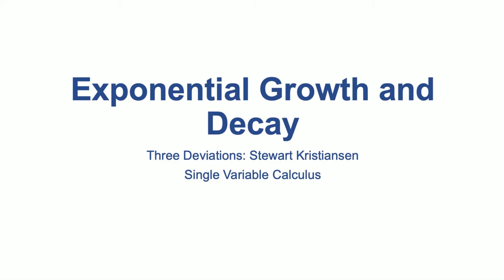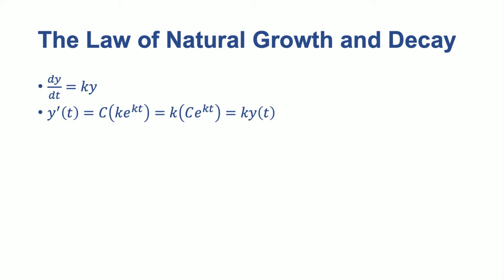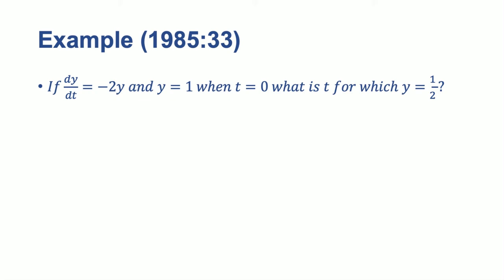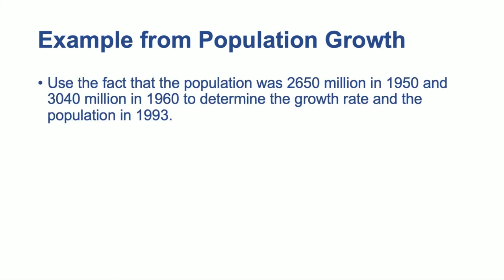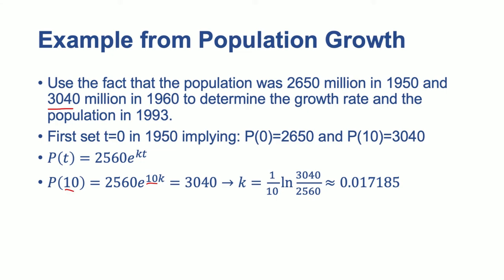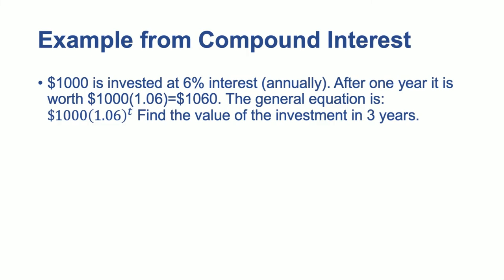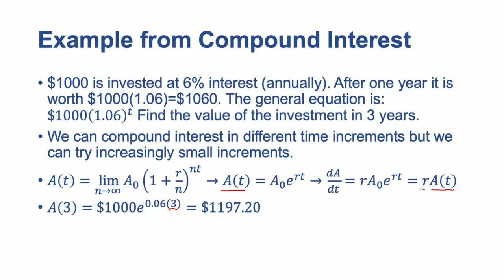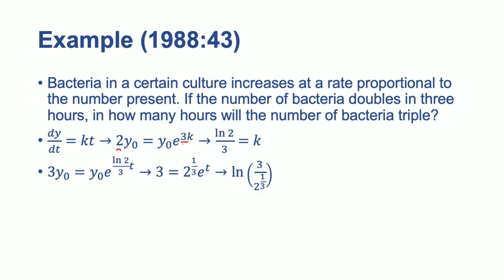Exponential Growth and Decay (SC-17)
In this video we will discuss exponential growth and decay and how it ties in with our work in differentiation so far.

Lecture: Exponential Growth and Decay (17)
Course: Single Variable Calculus
Unit: Differentiation